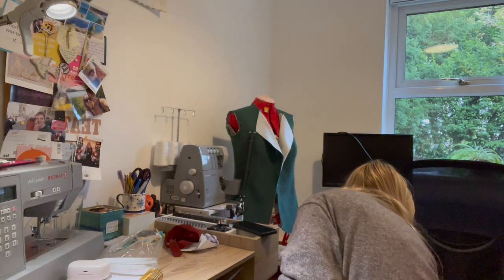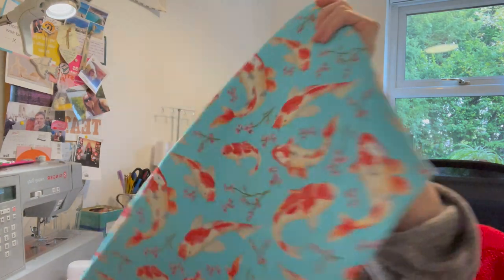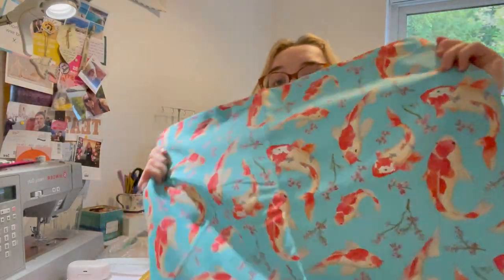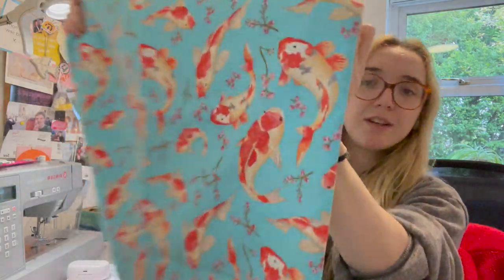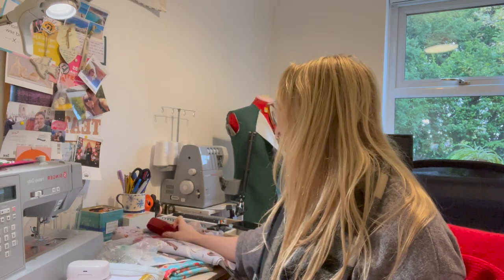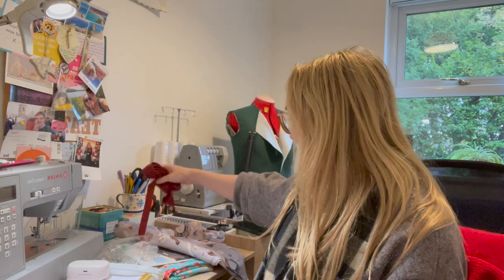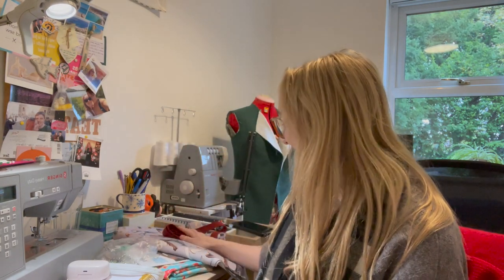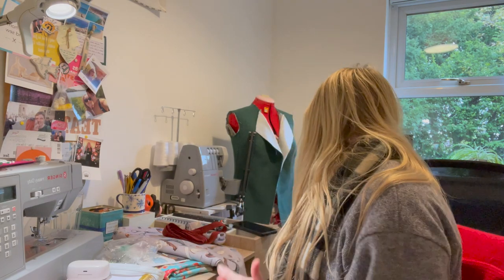December Sewing Plans & Fabric Haul: Presents, Parties, & Festive Plans! | So What If I Sew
Hello sewists and welcome back to So What If I Sew! This week we are talking about my December sewing plans, me made christmas presents, and my festive youtube plans and I announce a very special guest who will be joining us on YouTube in December for a christmassy sew-a-long! Are you making christmas presents this year? Is there anything you want me to find in my christmas sewing gift edit?

Secret Sewing Swap is currently being run by Sewing in Pyjamas (IG linked

Use offer code JESS12 on any order from the Serious Light range to get a free Compact Light and free delivery!